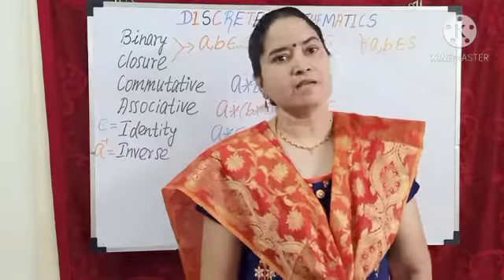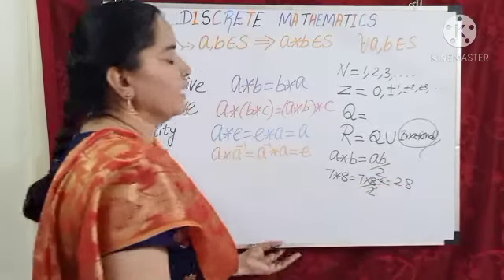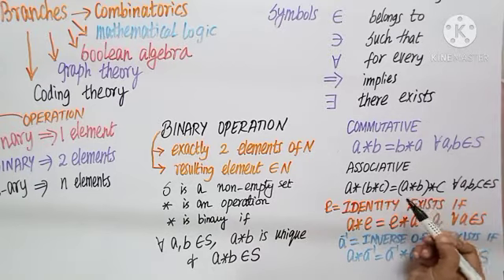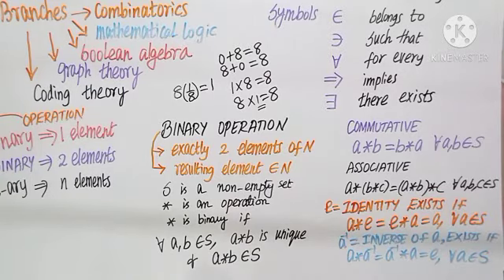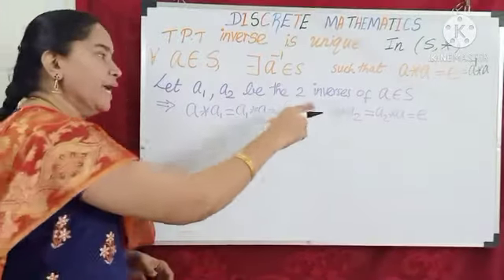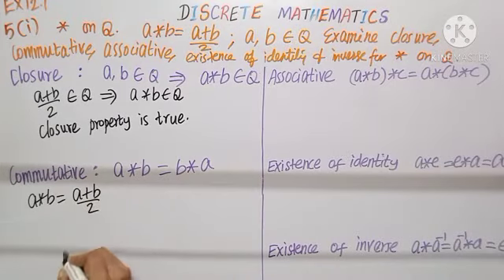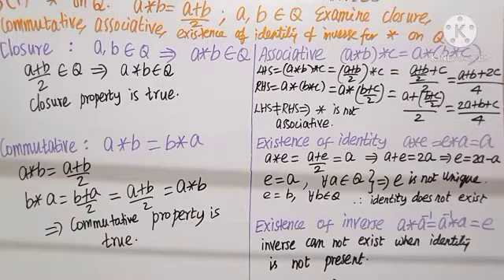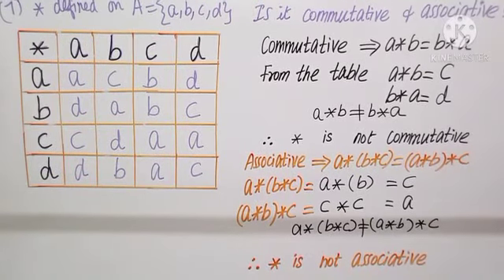Class12|MP101| Ex12.1-5,6,7|Maths|Is it commutative and associative? |identity &inverse property